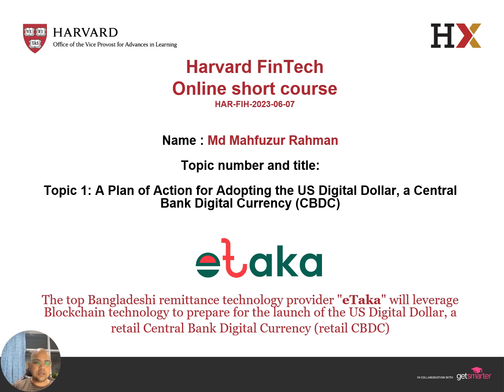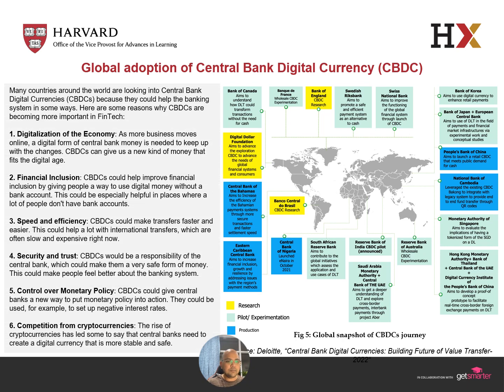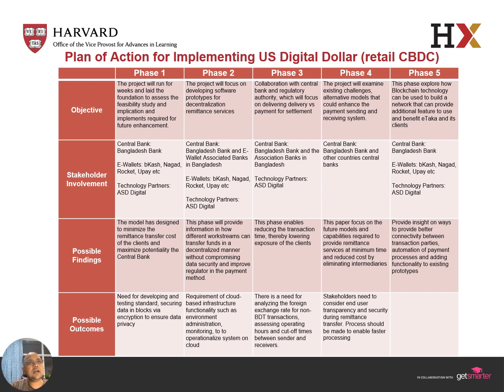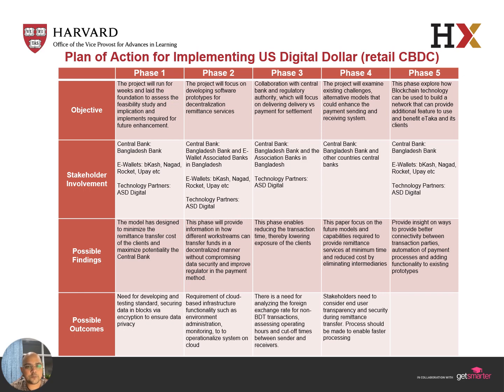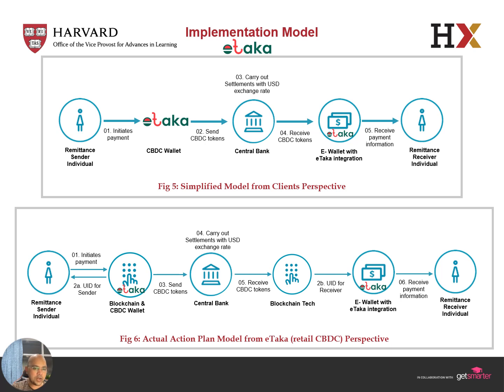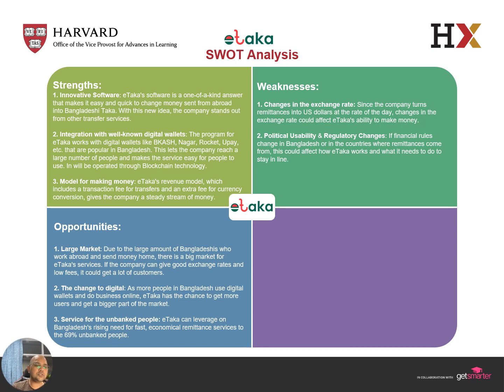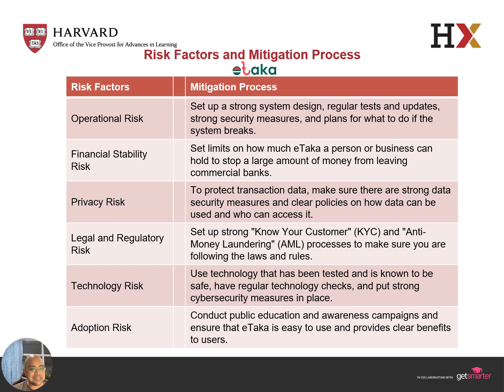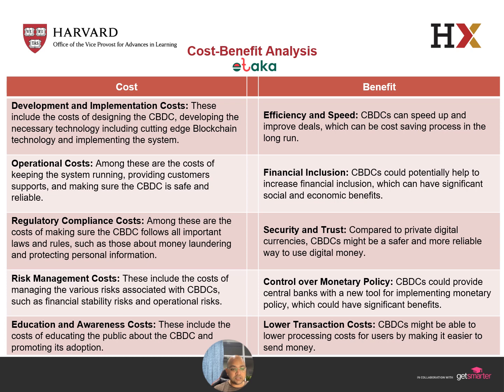Md Mahfuzur Rahman, M6 U4, Capstone Project, MP4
Md Mahfuzur Rahman, Harvard VPAL, M6 U4, Capstone Project, Topic 1 : A Plan of Action for Adopting the US Digital Dollar (CBDC)